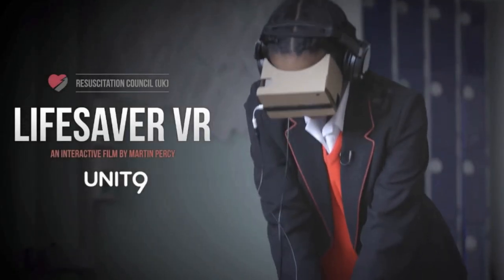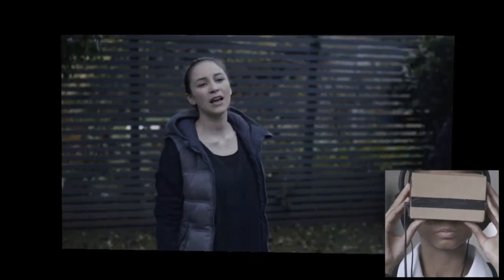The Power of Interactive Film (Director Martin Percy)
Emmy winning director, Martin Percy, talks about his interactive films on CPR, Suicide Prevention, and the Global Climate Crisis. He collaborated on these films with digital production house, UNIT9.  Get more information, plus the FREE Guide: Top 10 Interactive Videos for Training in the description below.

Methods and Gear Used To Film This YouTube Video

Timecodes
0:00​ - Intro
02:38 - Lifesaver (How to Perform CPR)
10:03 - Heart Class (CPR Training for Teens)
14:02 - Lifesaver VR (How to do CPR - Virtual Reality Training)
20:37 - Real Talk About Suicide (Suicide Prevention Video)
26:36 - Global Climate Emergency (Climate Crisis Interactive Film)
32:06 - Interactive Films and Videos (Real Solutions for Real Life Problems)

⚡️ Get your FREE ticket to play the Action Mapping Interactive Video HERE ➡️

About:
In this video, Kimberly Goh talks with Emmy and BAFTA winning director, Martin Percy, about his interactive films. His films cover a wide range of topics, including CPR training, suicide prevention, and finding solutions to the global climate crisis. He collaborated on most these with digital production house, UNIT9.

Martin directed Lifesaver, an interactive film which teaches people how to perform CPR and other basic life support skills. Lifesaver contains four short interactive films, that cover emergency response situations such as cardiac arrest, choking, and how to use a defibrillator (AED). The  Resuscitation Council UK helped make this project possible.

This interactive CPR training is free for both teens and adults. Lifesaver works on a desktop computer as well as a mobile device, like a tablet or smartphone. Lifesaver VR trains students to handle emergency response situations in a virtual reality environment.

Heart Class teaches high school students how to do CPR, and research shows it is 47% more effective than traditional CPR training. This unique simulation training helps students answer the question: what is CPR? And more importantly, it teaches them how to perform CPR confidently. It gives them practical experience through a combination of cinematography, interactive choices, group discussion, and hands-on experience. Martin Percy collaborated with Dr. Lorrell Brown Toft on this project, which was filmed on location in Louisville, Kentucky. (Heart Class won an Emmy in 2020).

Real Talk About Suicide is a free interactive video about suicide prevention. It uses interactive filmmaking techniques to show people how to help a suicidal person, and raises awareness about the importance of mental health. This project was created in conjunction with Grassroots Suicide Prevention.

Global Climate Emergency is a series of interactive short films focused on the climate crisis. The interactive videos cover a wide range of topics, including ocean acidification, reducing your carbon footprint, global warming, climate change activism, and what we can do to help the environment. The interactive watch party screenings took place in early 2021, but people can watch the recorded watch party for free. This was a collaborative project with Unit9 and the staff and students of University of Arts London (UAL).

His interactive films have won numerous awards, including an Emmy, a BAFTA British Academy Award, six Webby Awards, and a Grand Clio. He collaborated on most these films with digital production house, UNIT9.